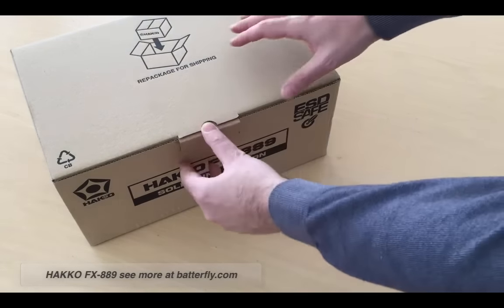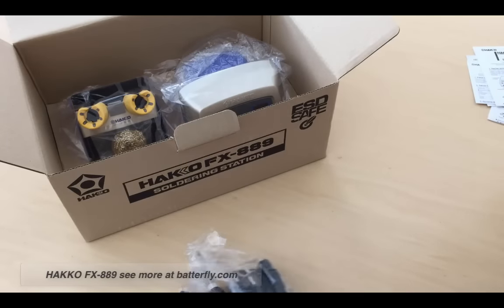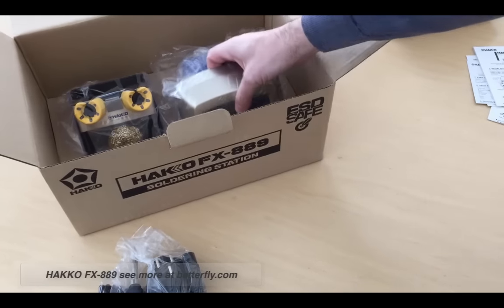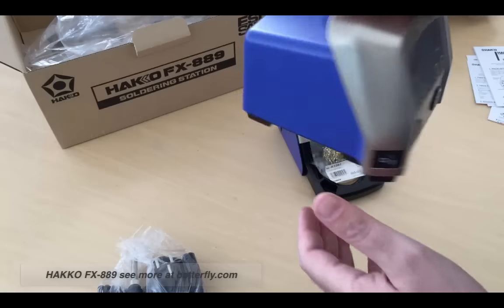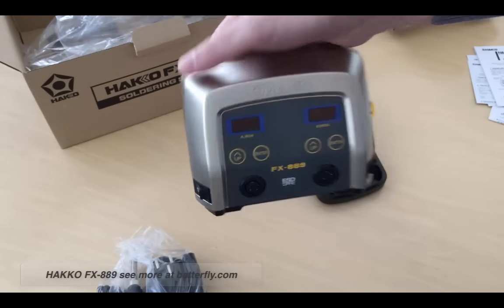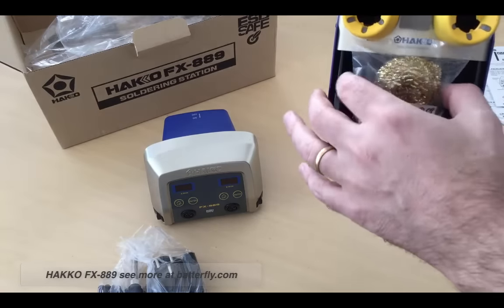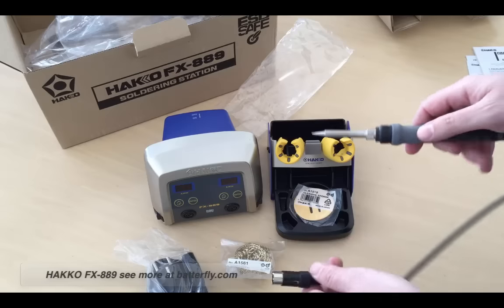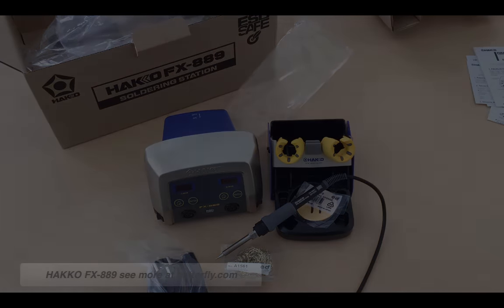HAKKO FX-889 Unboxing and Flying Drone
First on the market to show the new dual port soldering station HAKKO FX-889 (FX889-15) for European market.
The unit comes with the dual iron holder, sponge and wire for tip cleaning, soldering iron FX-8801 with tip T18-B included (sames as FX-888D).